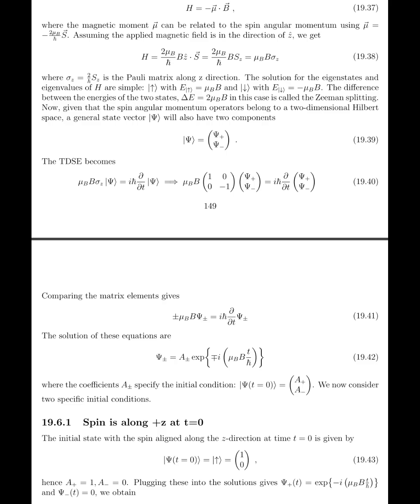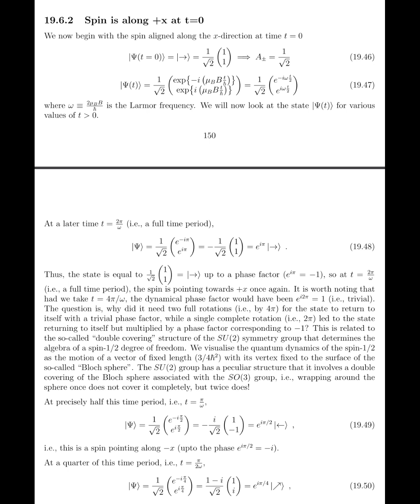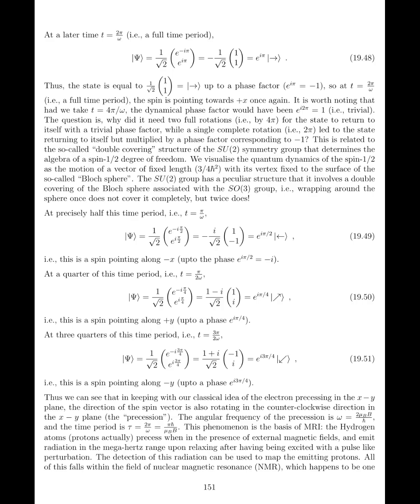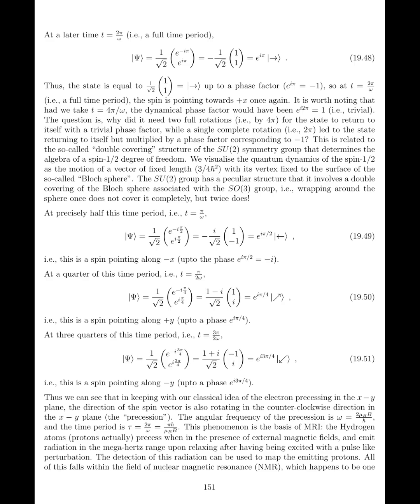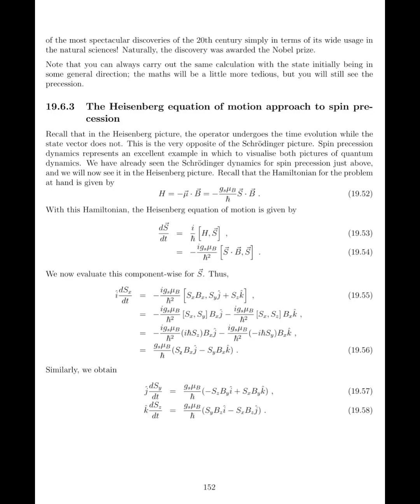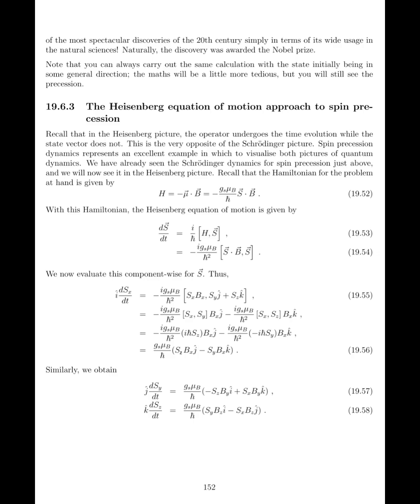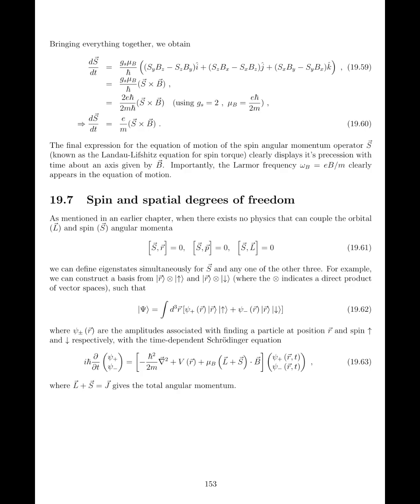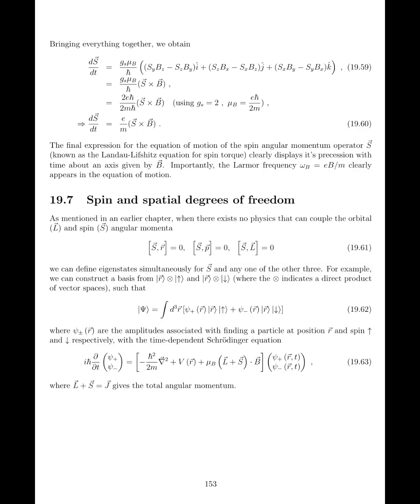Spin Angular Momentum : 3 | pg 150-153 | Lec 14 | 3 Sept | Prof. Siddhartha Lal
00:00 (pg-150)
00:31 Eqn 19.37 ( H = μ • Β )
02:00 Eqn 19.42
03:12 Eqn 19.43
03:50 Eqn 19.44
05:00 Eqn 19.44
08:00 Eqn 19.46
09:00 (pg-150,151)
10:10 Eqn 19.48 (pg-151)
19:50 Eqn 19.51
25:35 QNA
31:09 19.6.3 The Heisenberg equation of motion approach to spin precession (pg-152)
34:45 Eqn 19.55
36:50 Eqn 19.56
37:52 Eqn 19.60
42:30 19.7 Spin and spatial degrees of freedom (pg-153)
45:40 Eqn 19.61
48:10 Eqn 19.62
50:15 Eqn 19.63